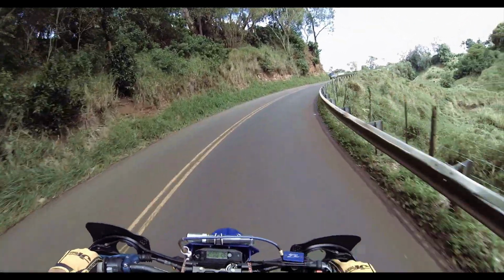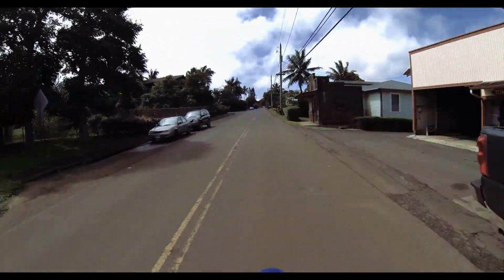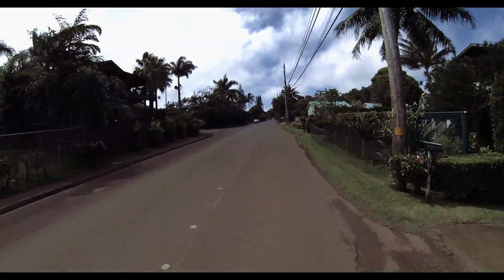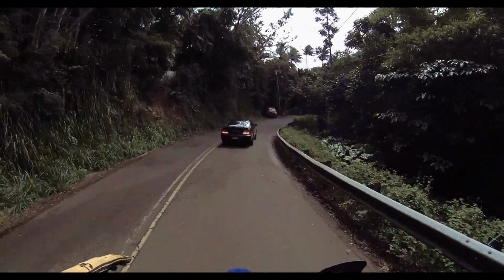Supermoto. Supermoto? Supermoto!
More vids to come..

Kalani